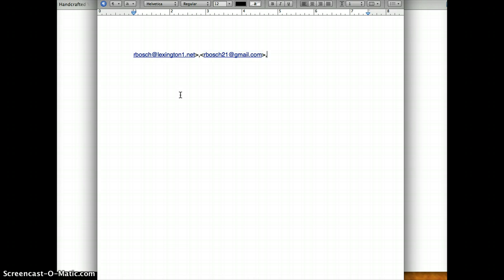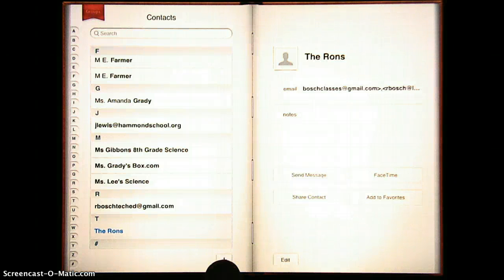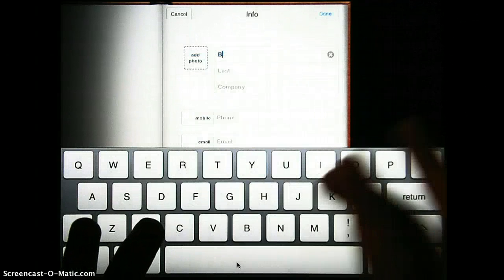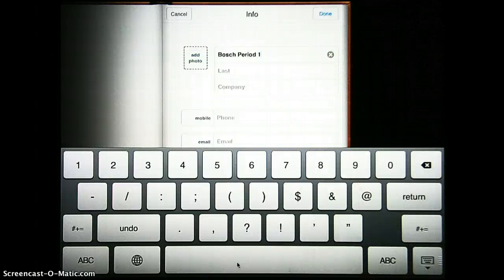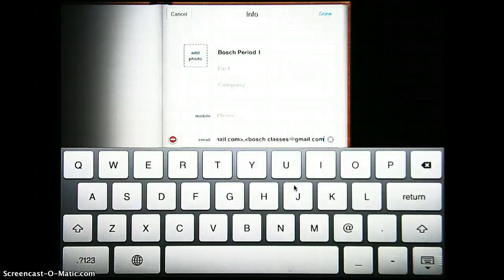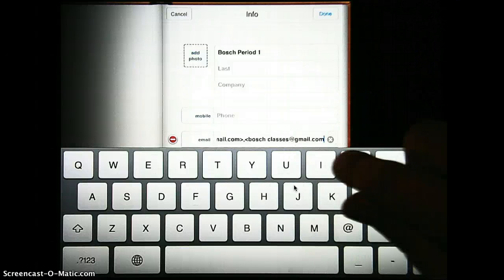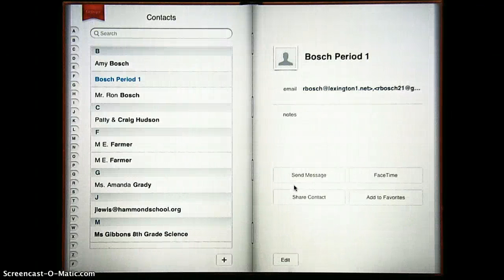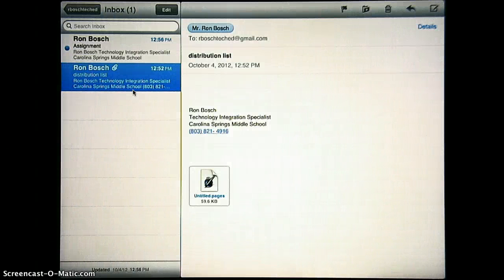Creating Distribution Lists on iPad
Creating a distribution list on the iPad through the Contacts app.